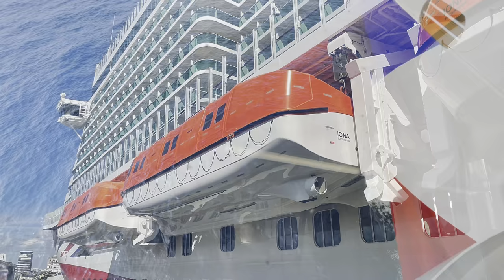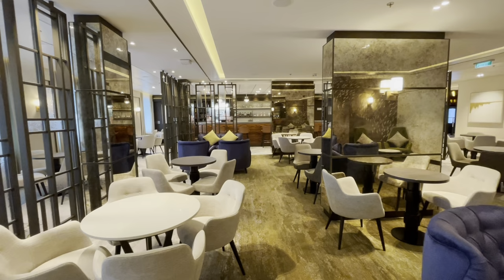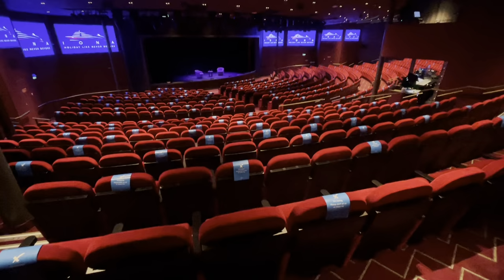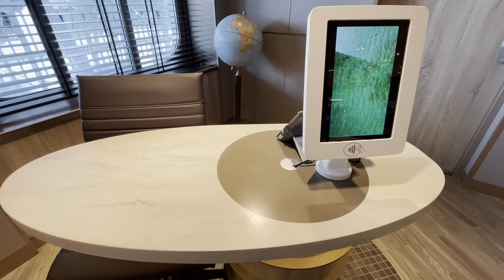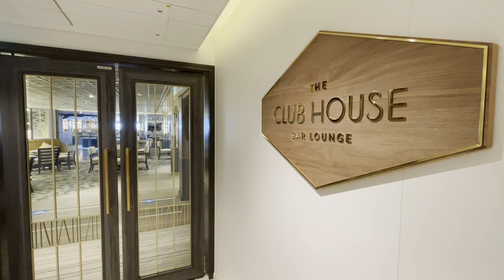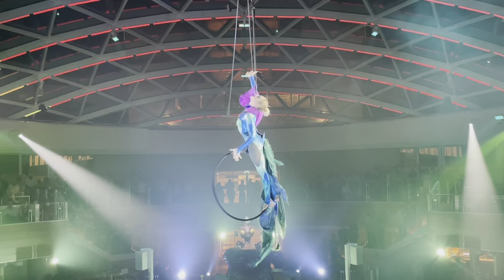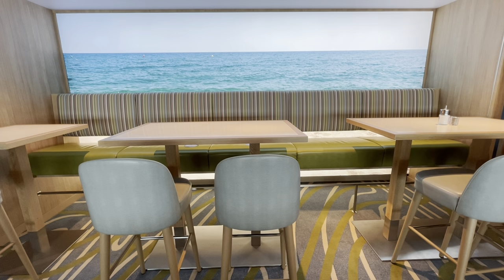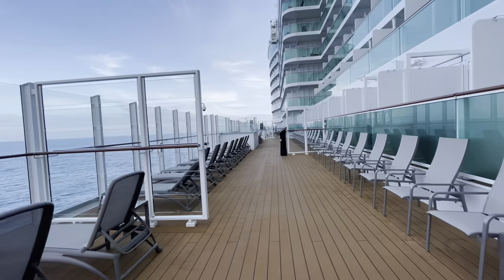P&O Iona Cruise Ship Tour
How big is P&O cruises Iona? Explore with me as I show you all passenger deck venues on this massive cruise ship! Would you be able to navigate a cruise shop of this size and which parts of P&O Iona do you like most and least? Drop your comments and reviews below of this extraordinary cruise ship!